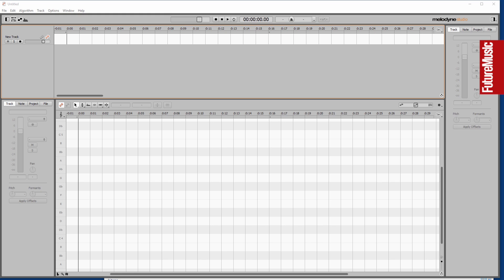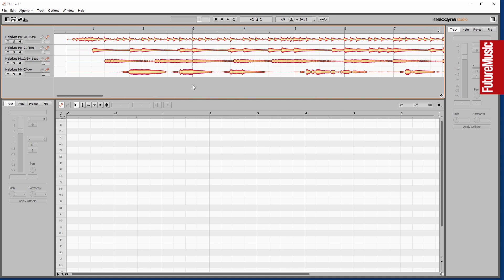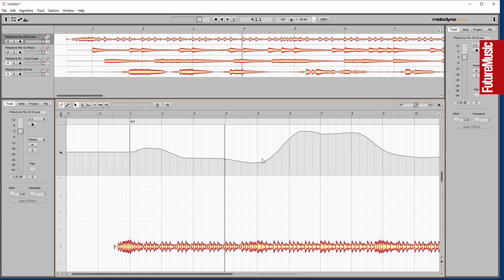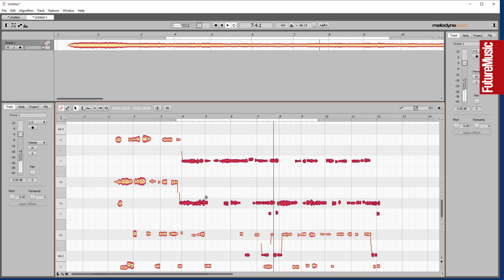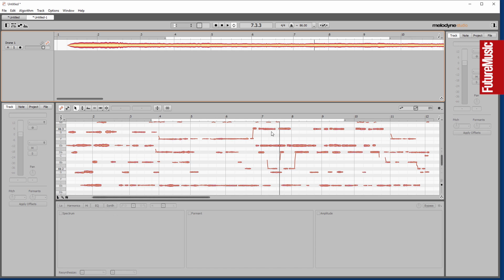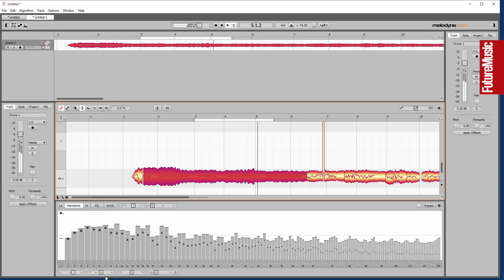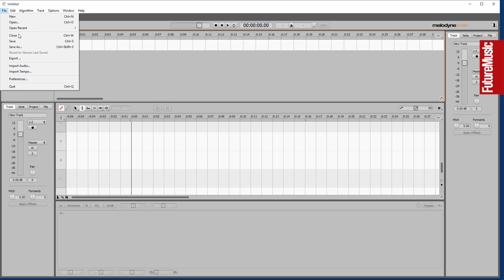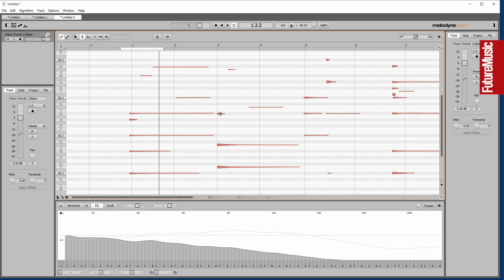Producer's Guide To... Celemony Melodyne 4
We delve into the new features of Celemony's acclaimed audio editing software. See more Melodyne tutorials in issue 303 of Future Music

Producer's Guide continues in every issue of Future Music.